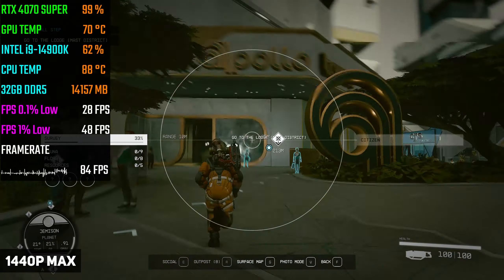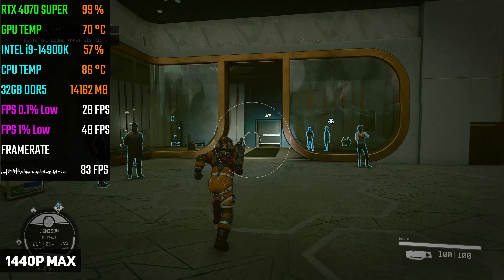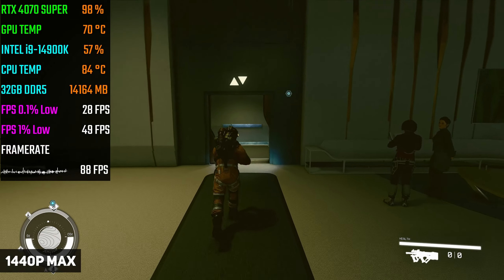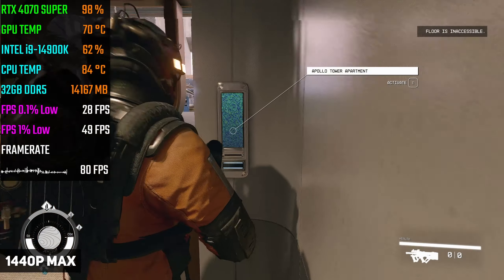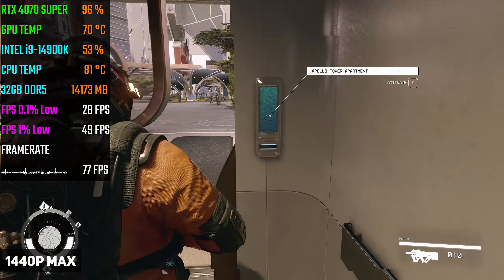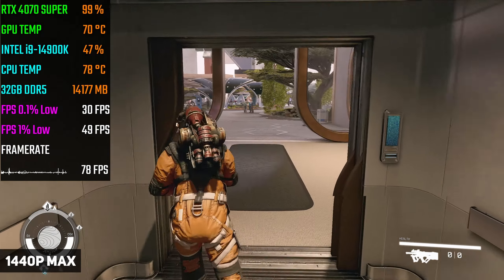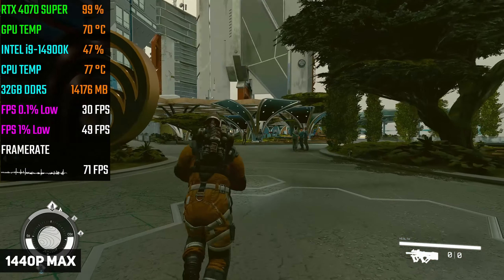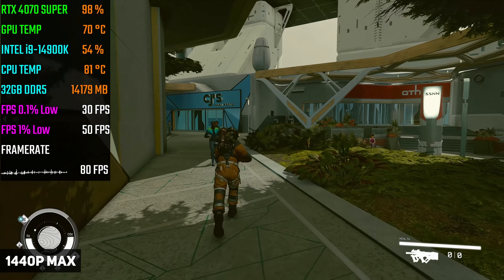RTX 4070 SUPER + i9-14900K - Test in 10 Games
RTX 4070 SUPER + INTEL i9-14900K - Test in 10 Games 1440p Benchmarks

✅ {United States}
👉 NVIDIA RTX 4070 SUPER

✅ PC Specs
👉 AMD CPU
👉 NVIDIA GPU
👉 G.SKILL RAM
👉 NVME SSD
👉 LIQUID COOLER
👉 POWER SUPPLY
👉 PC CABINET

✅  Benchmarks
00:00​ - The Last of Us Part 1
00:52​ - Cyberpunk 2077
01:43​ - Red Dead Redemption 2
02:34​ - Starfield
03:25​ - Warzone
04:16​ - Hogwarts Legacy
05:07 - A Plague Tale Requiem
05:58​ - Assassin's Creed Valhalla
06:49​ - God of War
07:41​ - Marvel's Spider-Man Remastered